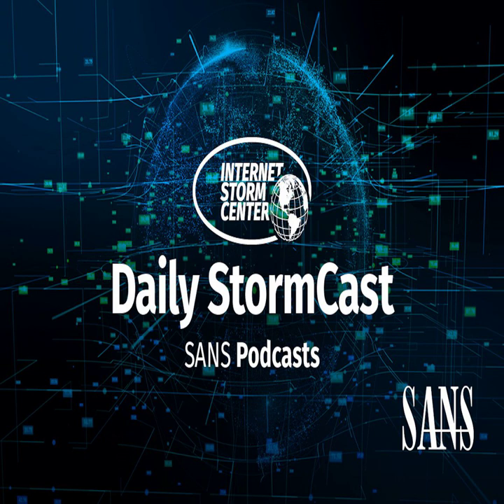Network Security News Summary for Wednesday September 20th, 2023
Adobe Experience Manager; Trend Micro 0-Day; SprySOCKS Backdoor; Gitlab Patches;